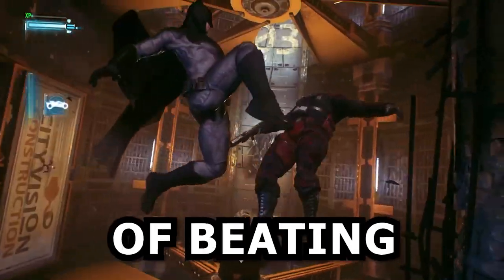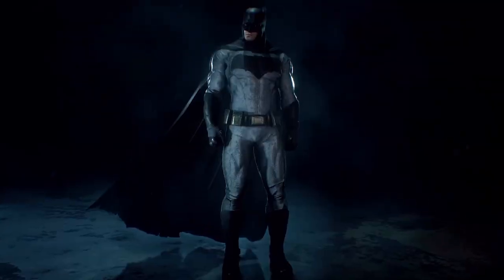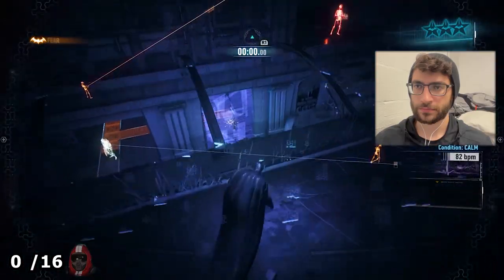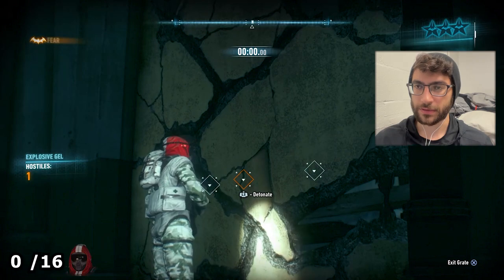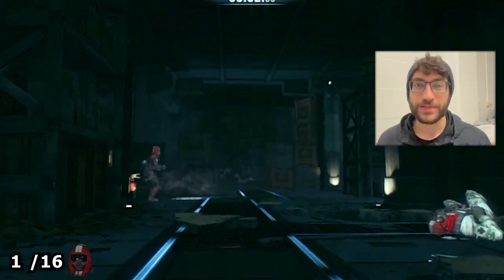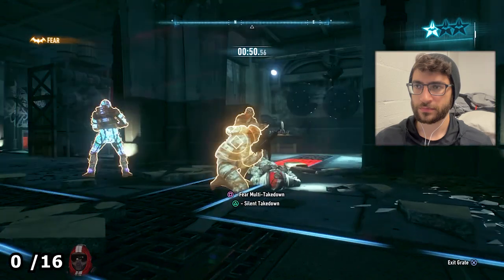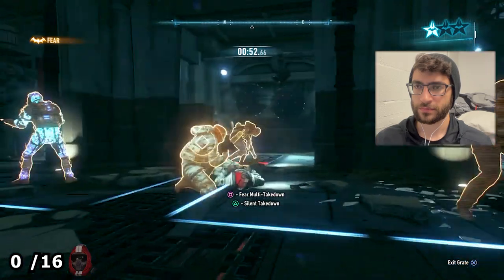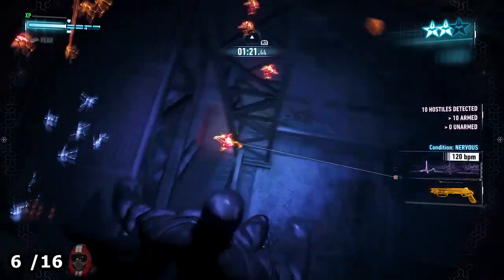I Let FEAR Consume Him in Batman Arkham Knight !!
Next in the journey of beating the high scores I have set back in 2015 in Batman Arkham Knight AR challenges we have "Under The Pale Moonlight"!!